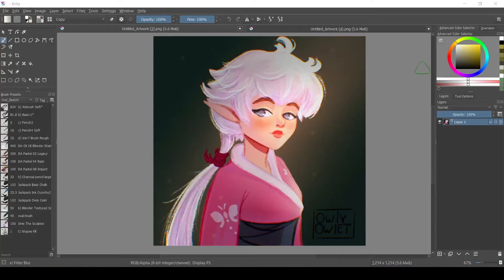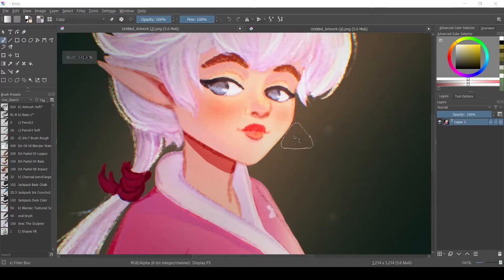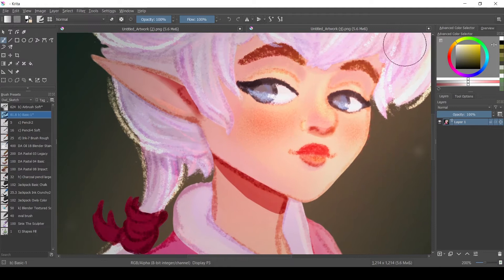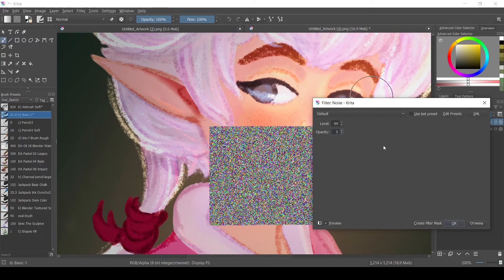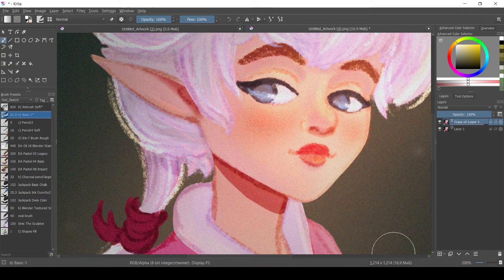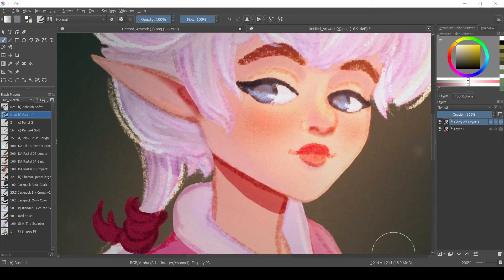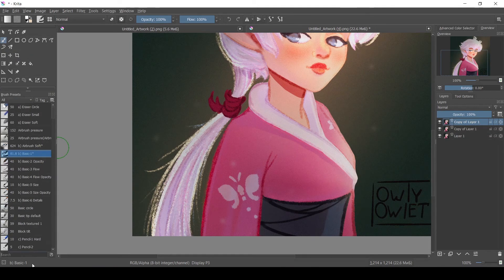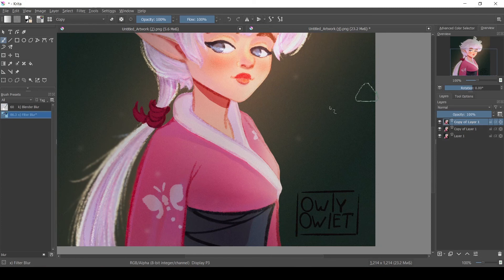Qucik tips#4: Noise and Blur in Krita for your illustrations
In this video i show how i use Noise and Blur effects for my illustrations with characters, in Krita.